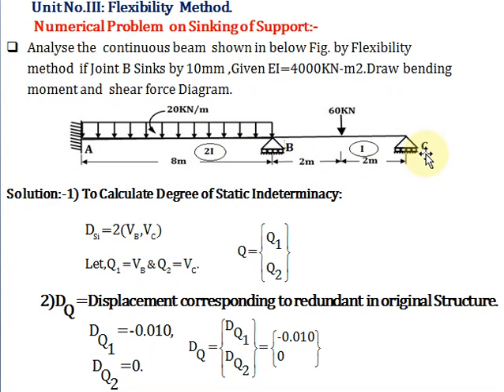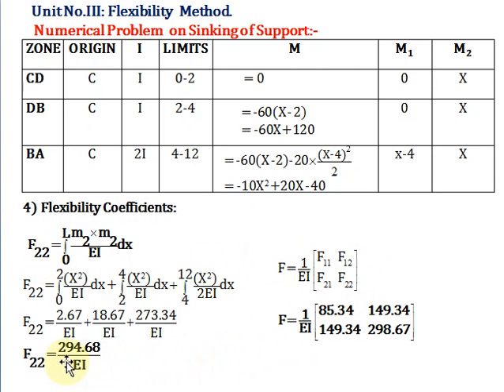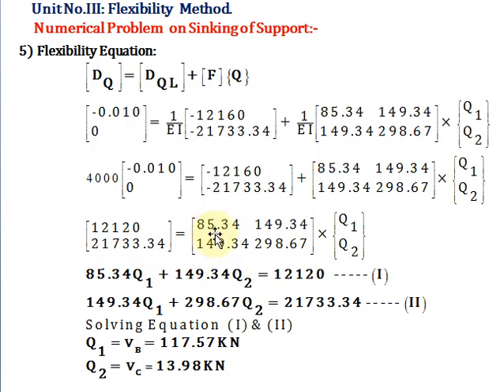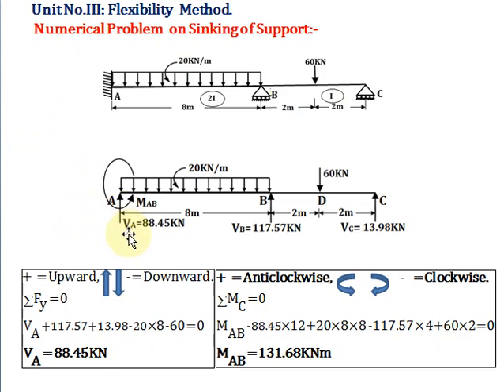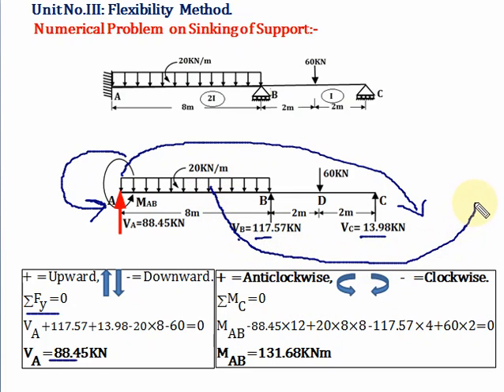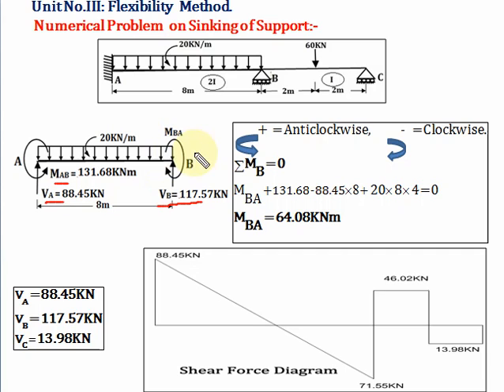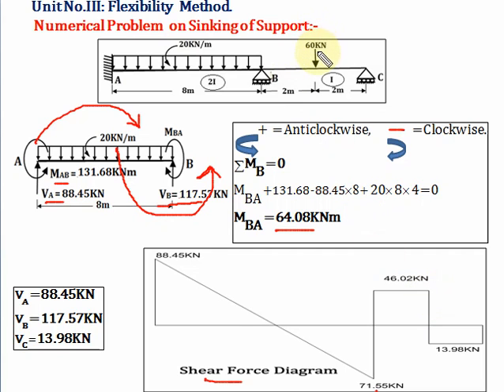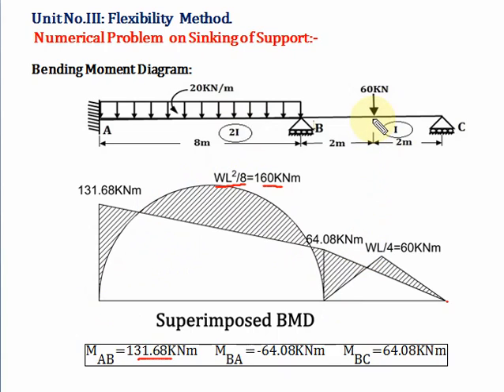Numerical on Analysis of Sinking of support in Continuous Beam by Flexibility Method-Part-2